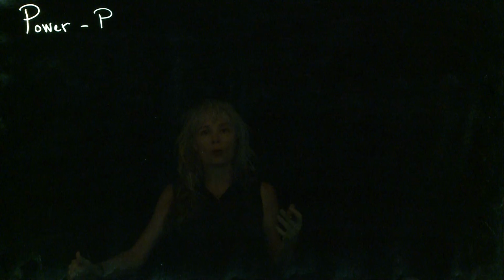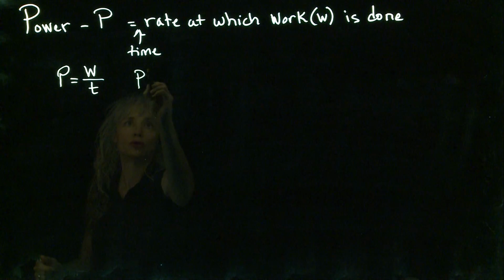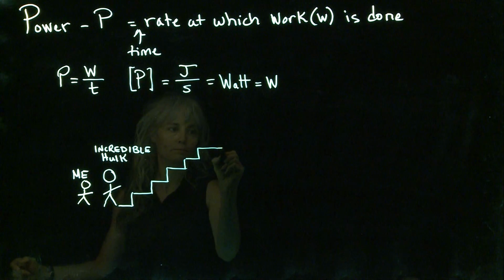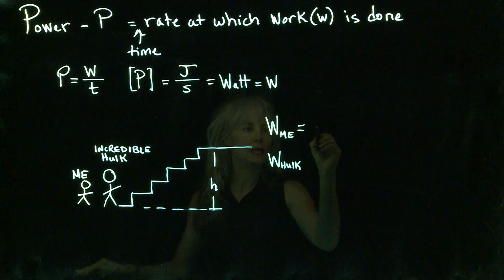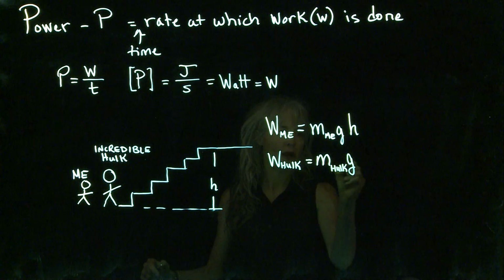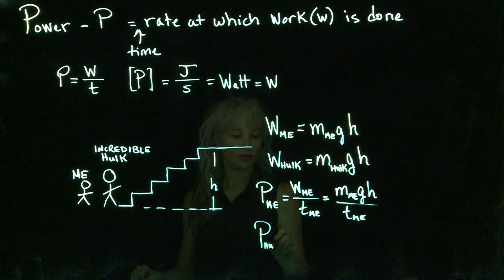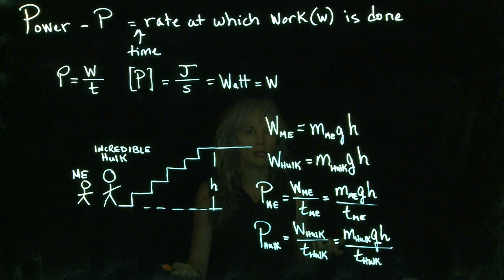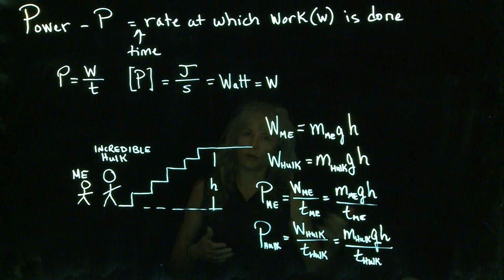Ch7_lecture8_power